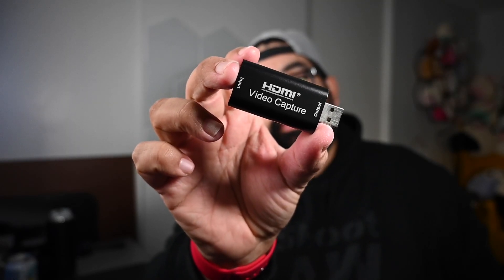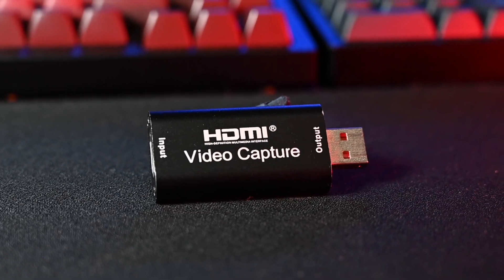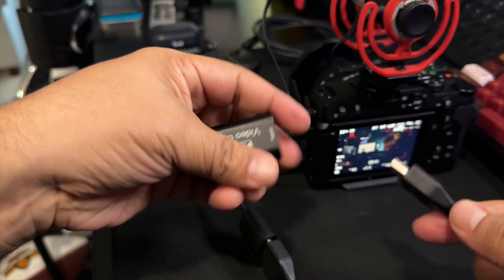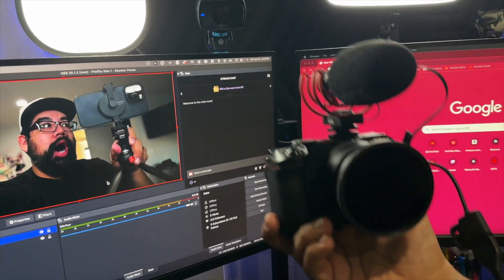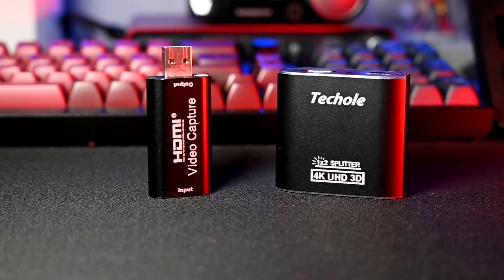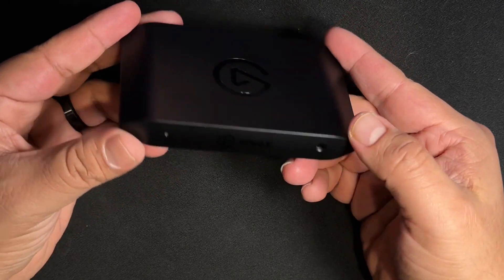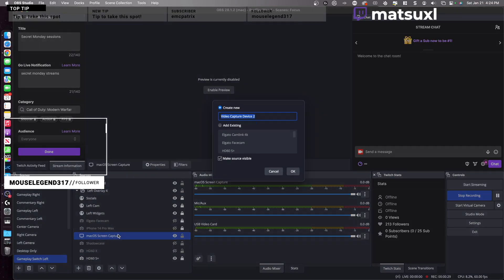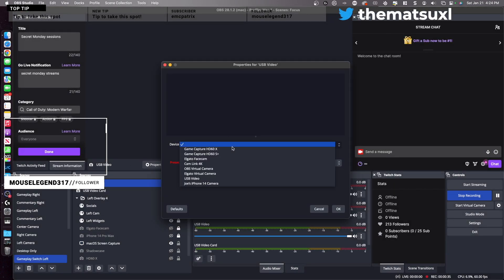The best capture card setup under $50 dollars…yet no one talks about it!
For a lot of new streamers and content creators the thought of paying off the get go $200 sounds crazy. What If I told you that you can replicate this for just under $50?

Let's start off with what we will need -

3 pack of 6' hdmi cables
4k HDMI Video Capture Card
HDMI Splitter
Computer
Gaming Console (or Gaming PC)

I love this HDMI capture card for its simplicity.  It's USB 2.0 compatible and you can plug in up to a 4k device and have the power to record at 1080p 60fps. For streamers who are looking for a simple Camlink alternative this is a great option.

If you want to use this as your game capture device you can run into one issue, LATENCY.  If you tried to just use this and play through something like OBS you will run into latency issues.  For some it's not noticeable however if you are an FPS or speed runner you will see it clear as day. Fortunately I have a solution for latency…

AN HDMI SPLITTER!?!

Yes a splitter! By using a splitter you can now route your game to both your capture device AND your tv/monitor.

If you were to compare the two outputs, you can see that the TV/Monitor single is slightly quicker to respond than the capture device.  Though yes you can technically game and use your stream monitor as your gaming monitor, you are potentially at risk of altering your timing/reaction due to the lag. If you are using this capture something like your camera, than you are good to go as the input lag will not have such an impact.

Tips of caution:

You may get a duller color representation due to the lower quality of the capture card, however it is still beyond acceptable to the average viewer.

When setting this up you will need to individually capture both the video in and audio in within OBS.

There are many versions of this around between ebay and Amazon but they all work relatively the same as they are just clones/rebrands of a commonly used device.